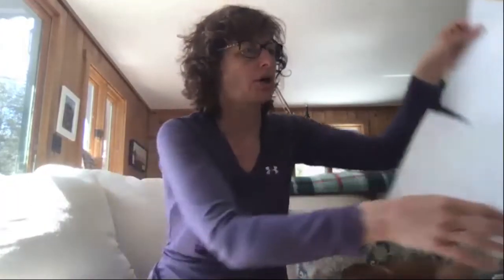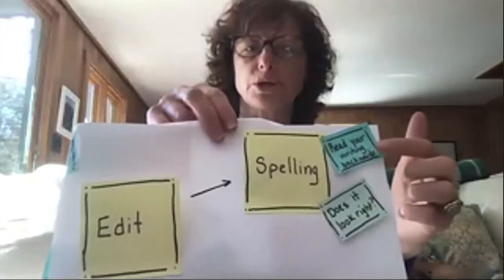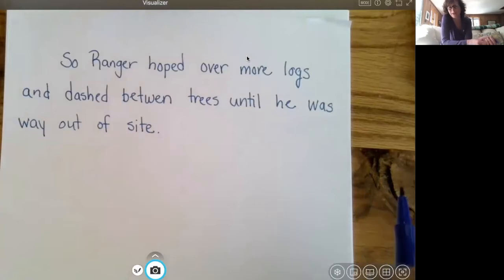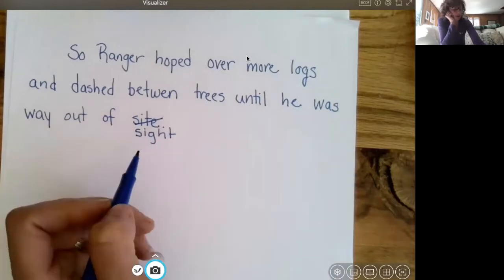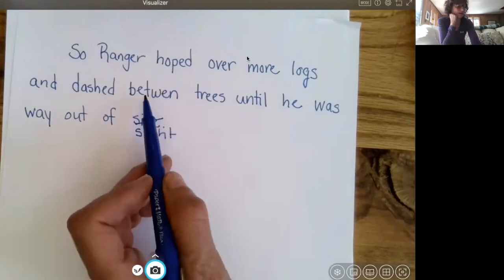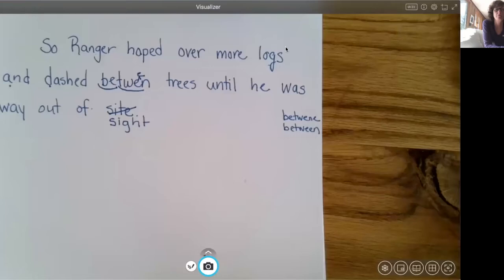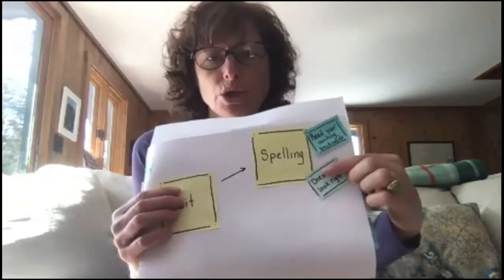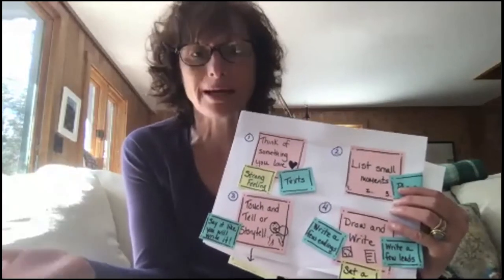Grades 2-5 Writing Camp with Hoppy and Ranger: Session 20 - Find Your Spelling Errors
Today writers learn how to read their writing backwards to help them find spelling errors.